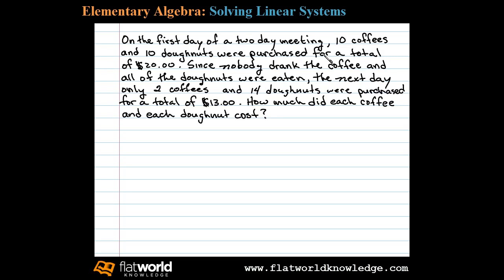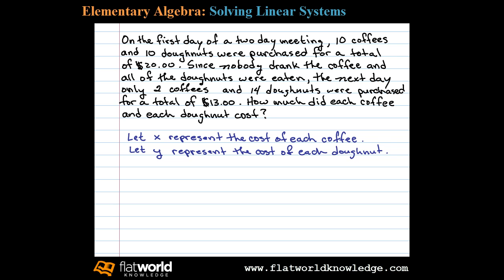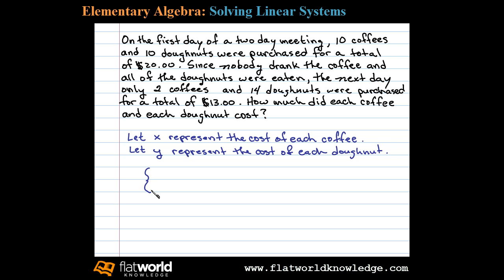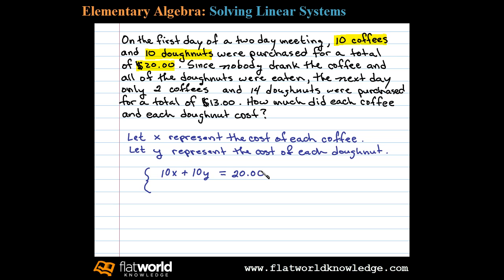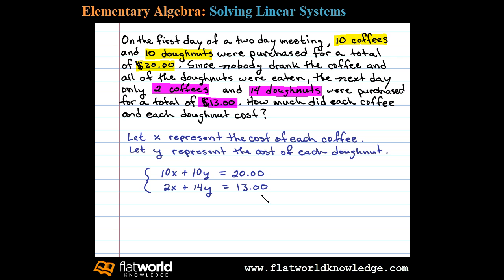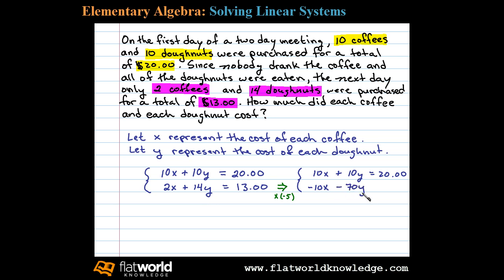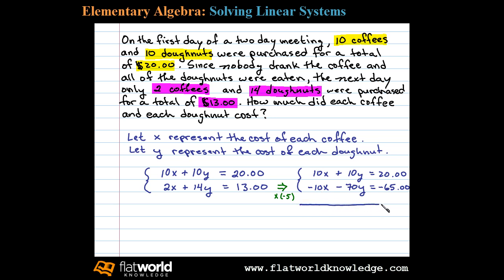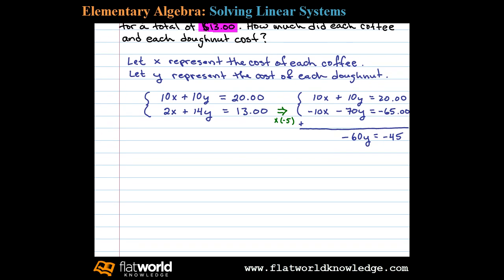Mixture Problem - Algebra fwk - TryThis04-0402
Solving a mixture problem. Applications of Linear Systems